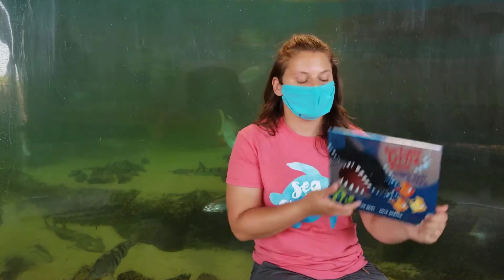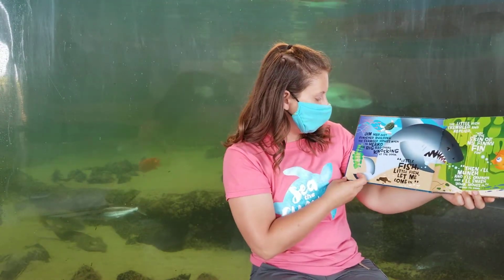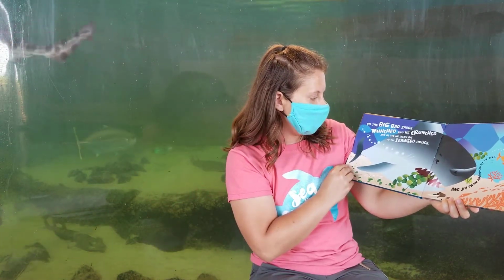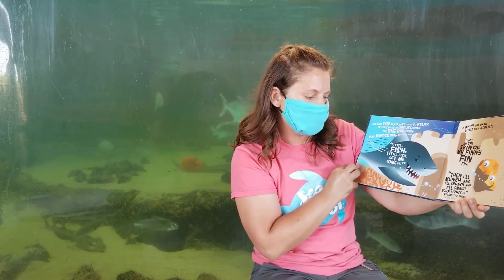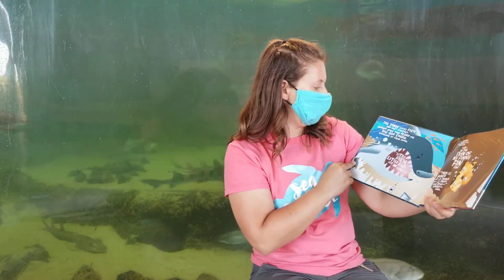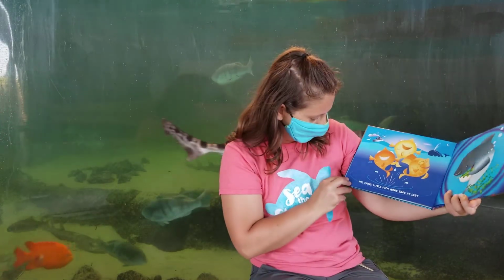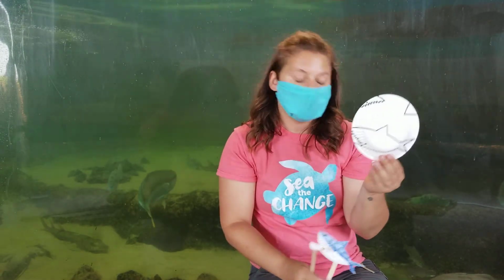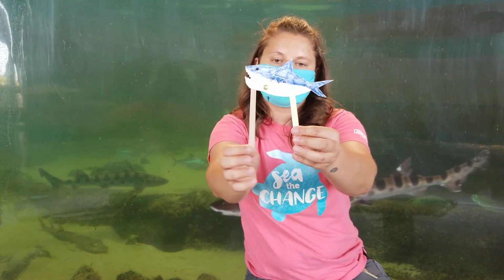Story Time: The Three Little Fishes and the Big Bad Shark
Tuna in and hear a story from Educator Ashley from start to fin-ish.